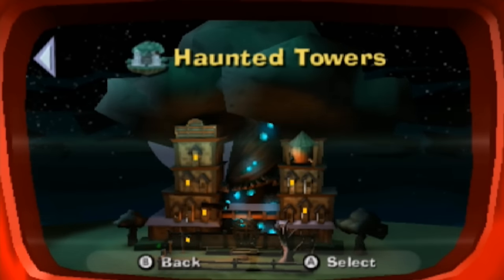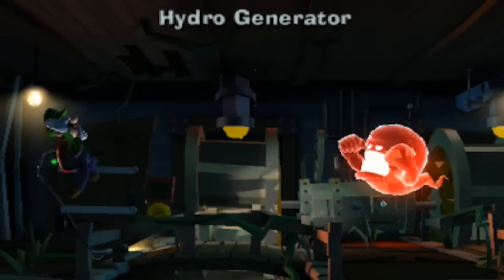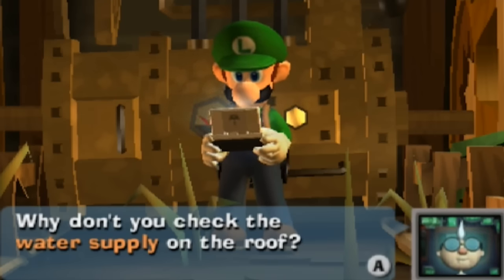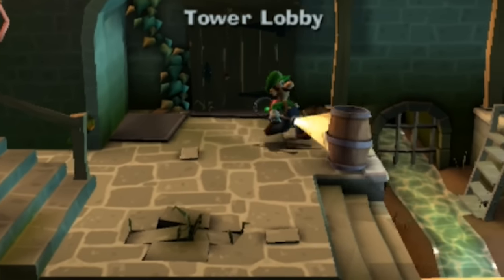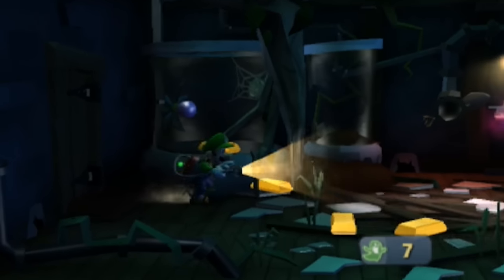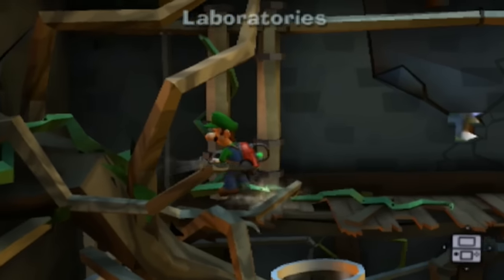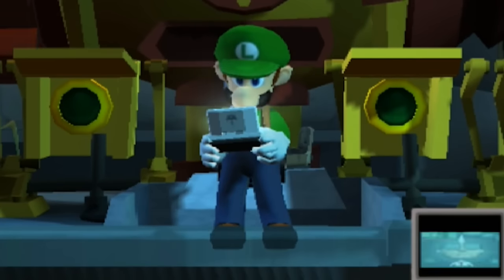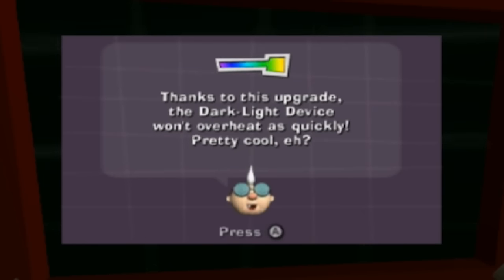Luigi's Mansion 2: Dark Moon - Episode 9 - This Is Stupid!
HOO BOY IT'S TIME FOR MY FAVORITE MANSION IN THE GAME (SPOILERS IT'S NOT MY FAVORITE MANSION IN THE GAME) NOW WE TAKE ON THE TOWER OF DETOURS- I MEAN THE HAUNTED TOWERS. SORRY I DUNNO WHAT CAME OVER ME THERE I THINK THE FRENCH VERSION OF THE GAME IS SPILLING ONTO THE DESCRIPTION. ANYWAY LETS HAVE FUN WITH THIS GAME SHALL WE YES
YES
YES
YES
EYS
YESY
YES
YES